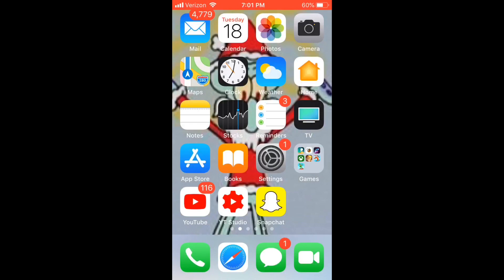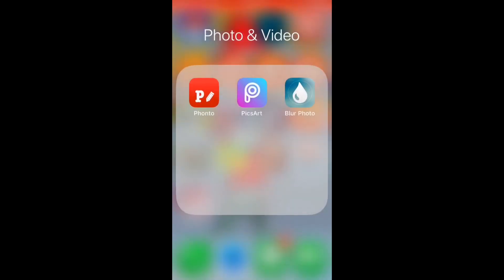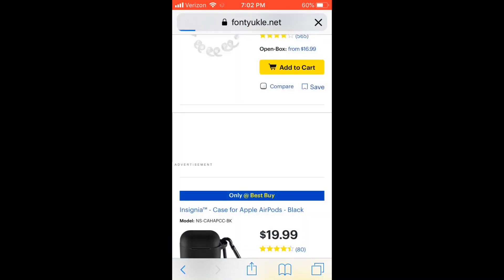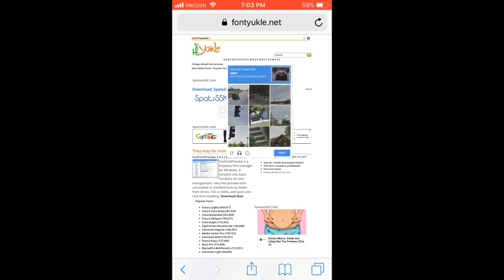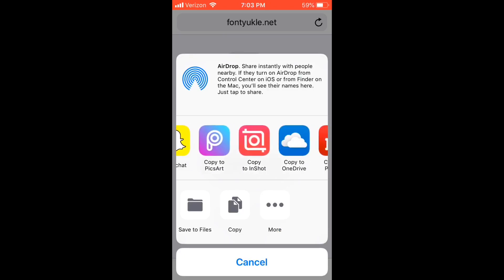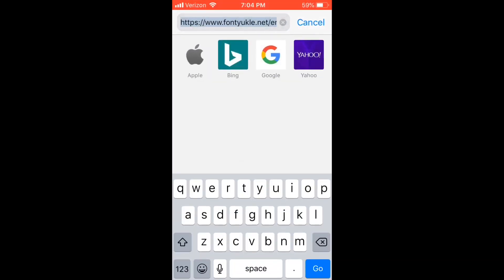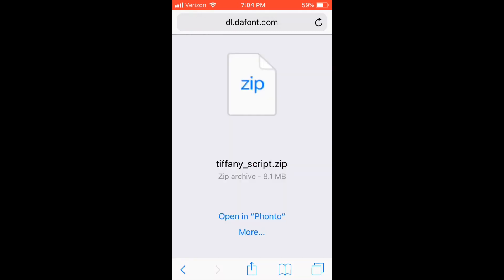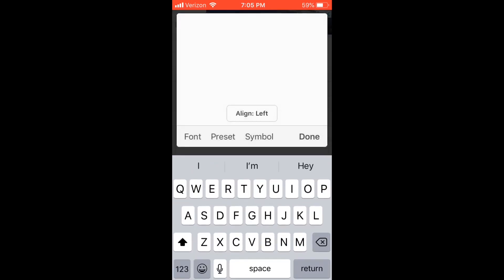HOW TO DOWNLOAD FONTS ON IOS 🔥😱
How to download fonts on iOS! Enjoy 🔥😏